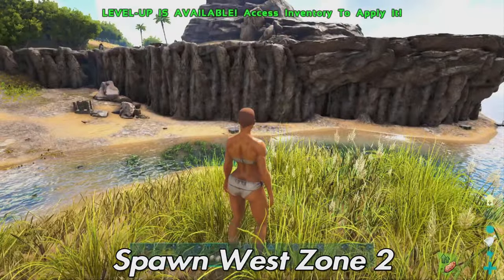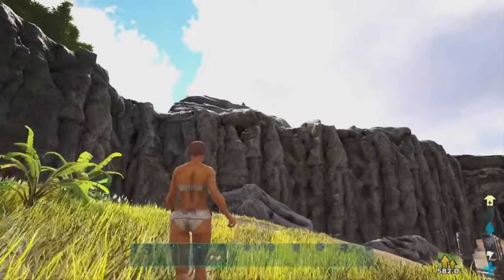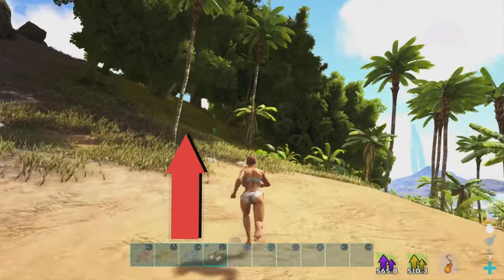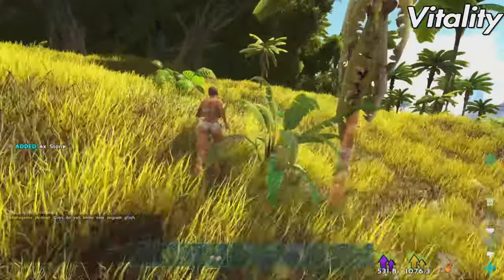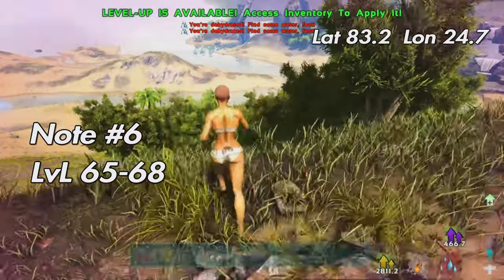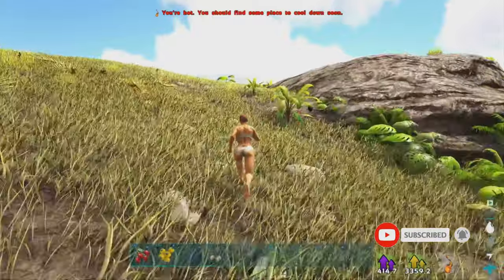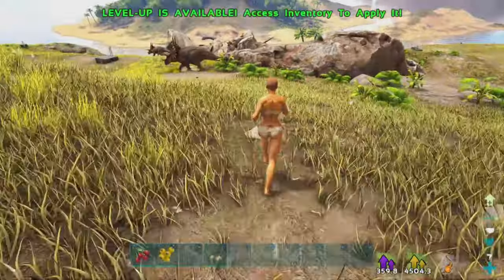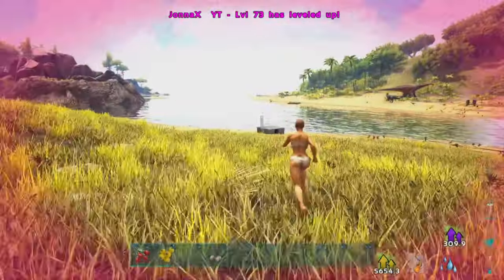The Best ARK Note Run | How To Level up FAST on The Island (2024)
The BEST way to level up fast with the Ark The Island Note run  in Ark Evolved i will teach you how to go from level 1 to level 80 easily with a new survivor easy xp notes in 2024

The music used with the official statement of the creator is the following -